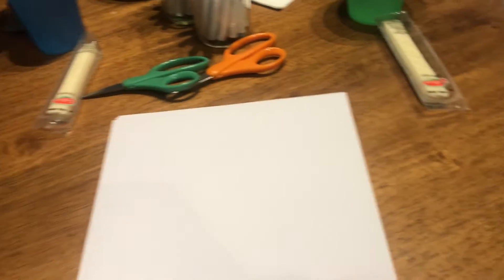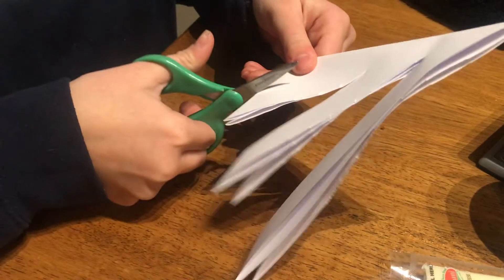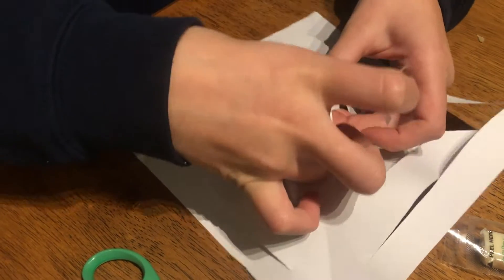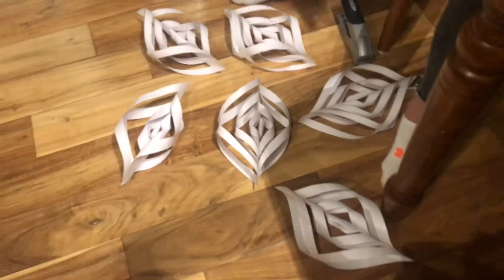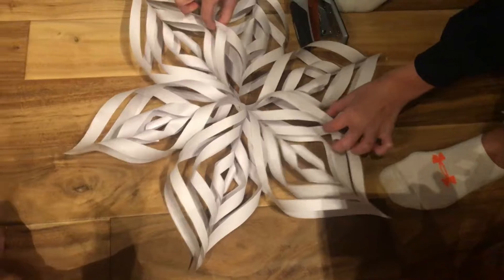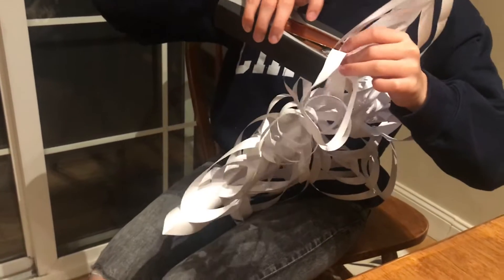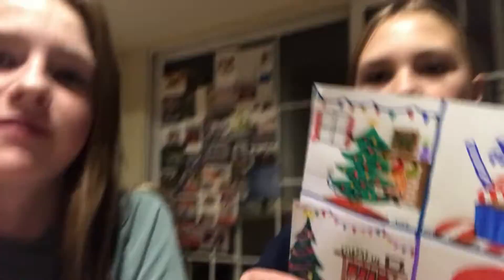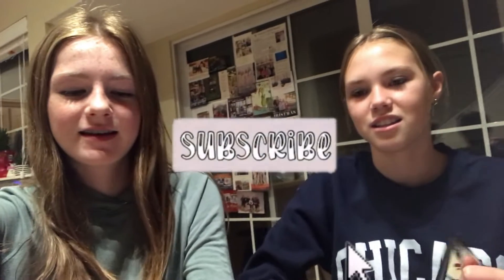Christmas Crafts!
Hey Rowells! We filmed a chill video this week and hope you enjoyed watching it!

Hello everyone we are Kate and Sarah. (aka The Rowells) Our channel is a lot of fun full of challenges, vlogs, and more activities. We post every Wednesday, and encourage you to share our channel with others! If you want a shoutout or have anything to say, comment on the videos, or comment on our Instagram: @therowelltwins